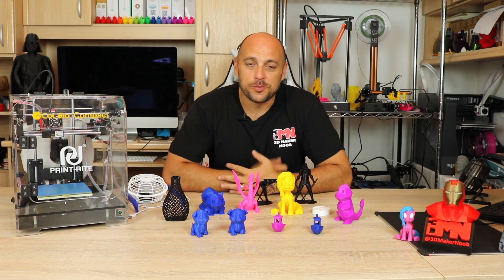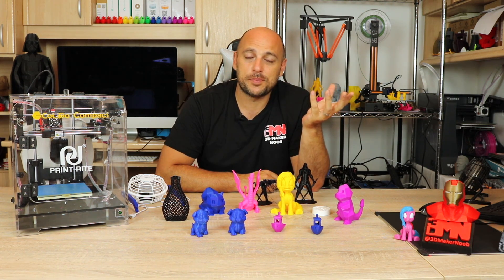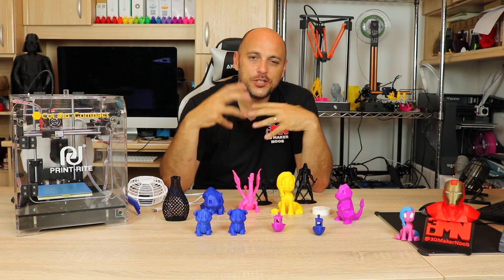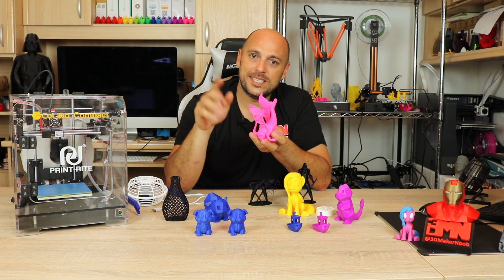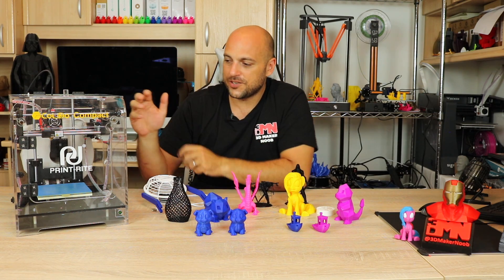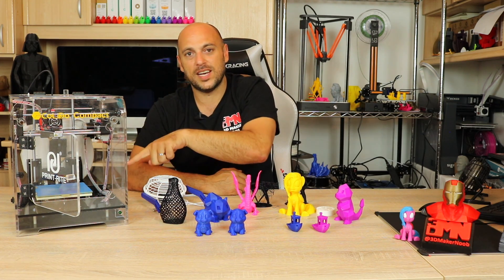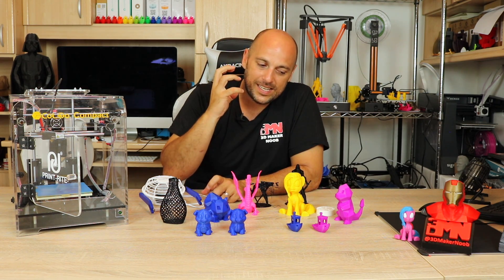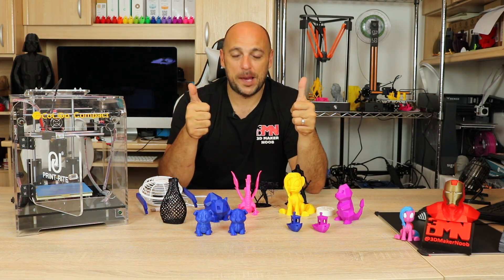Print-Rite Colido Compact Review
Time to talk about this little guy.

Want to send me something? go ahead:

Constitution Street,
Mosta, MST 9059
Malta
Europe